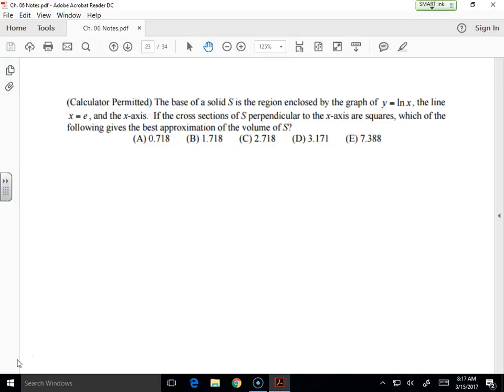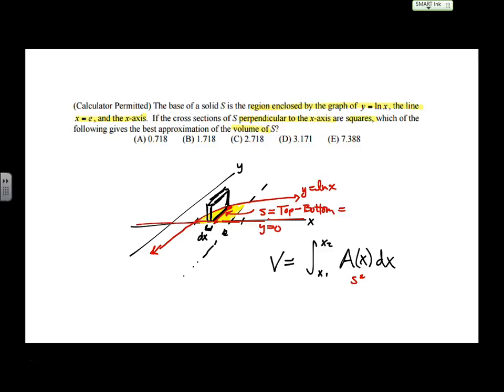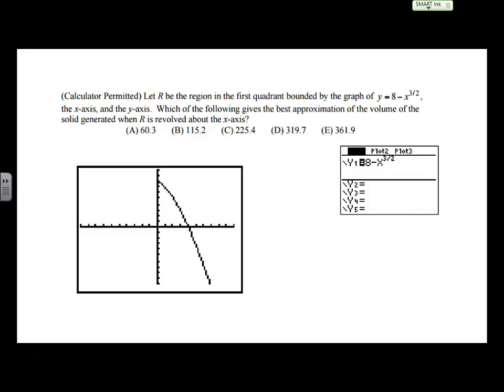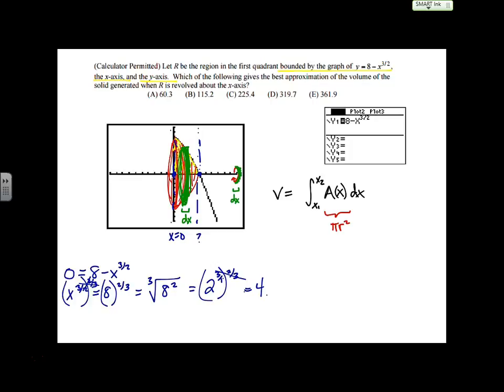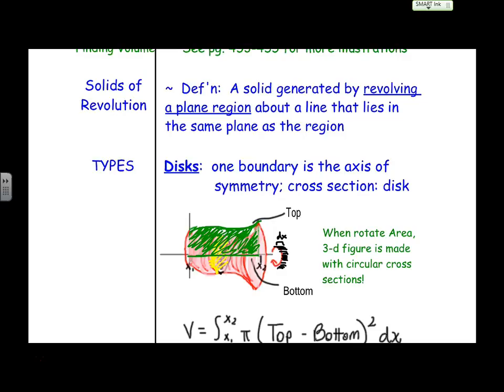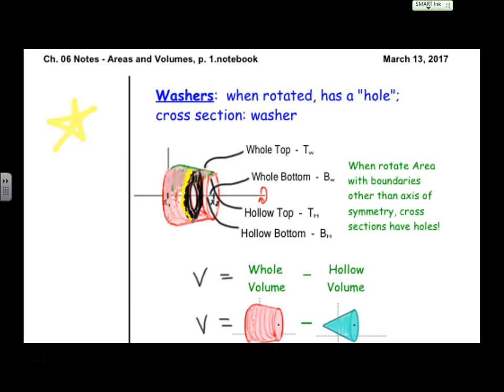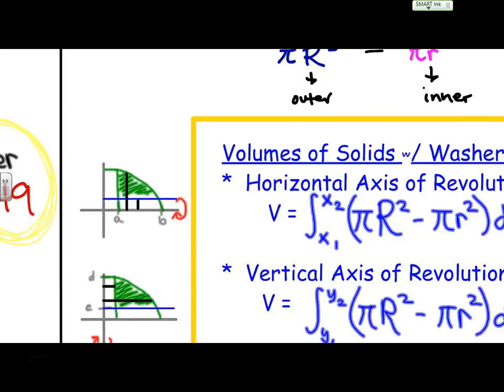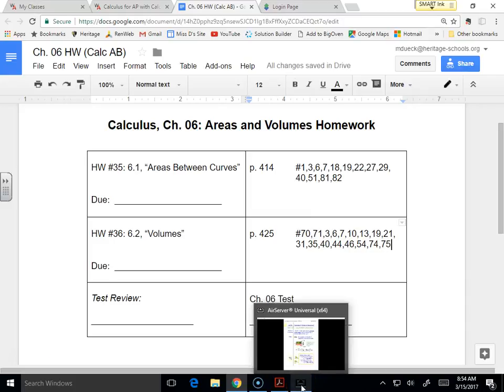CalcAB 03 15 17